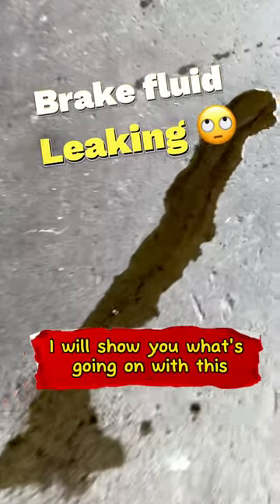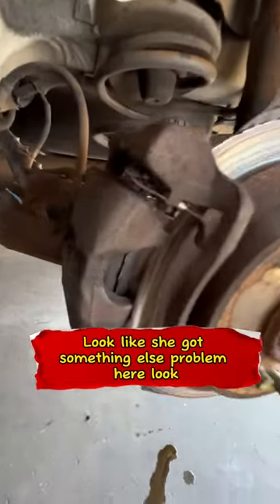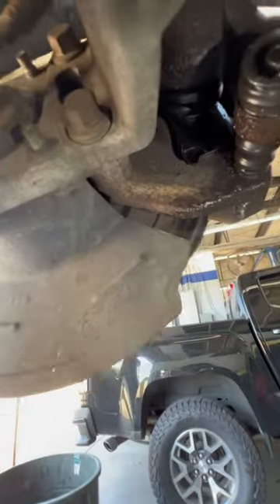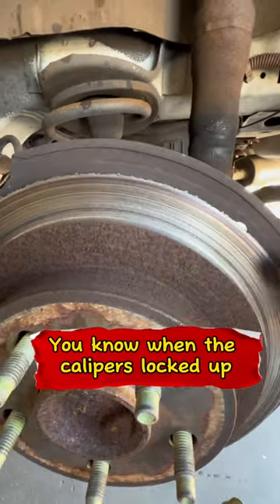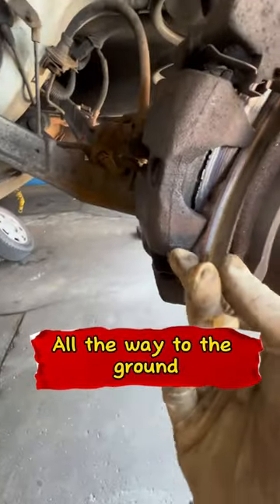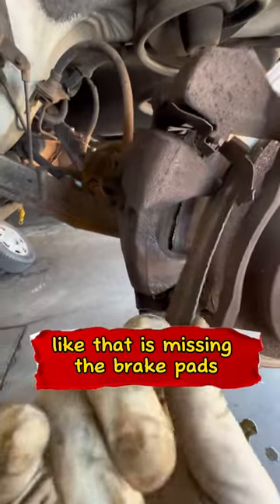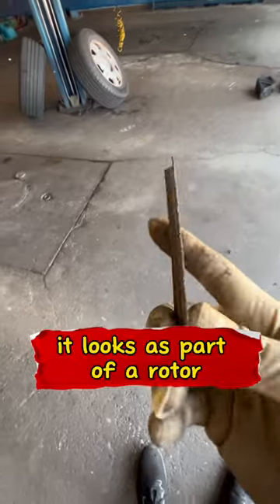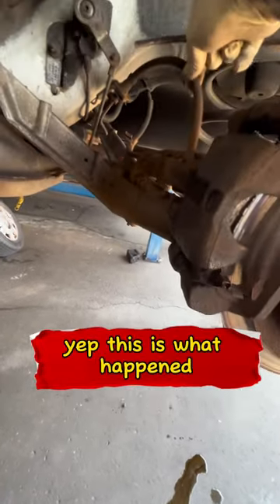Missing Brakes Pads ?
Discover the potential dangers of missing brake pads and learn why it's crucial to address this issue promptly. Find reliable information on signs of worn-out brake pads, the risks of driving without them, and the importance of regular brake maintenance. Get expert tips on how to replace brake pads and ensure your vehicle's safety on the road.